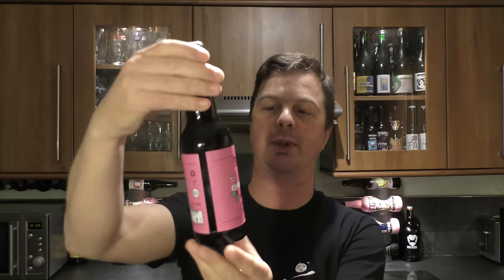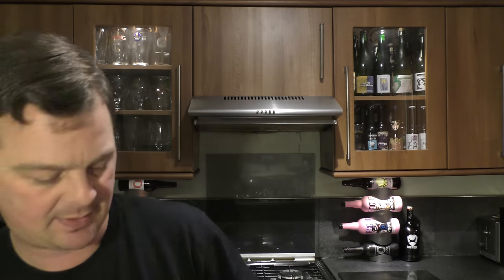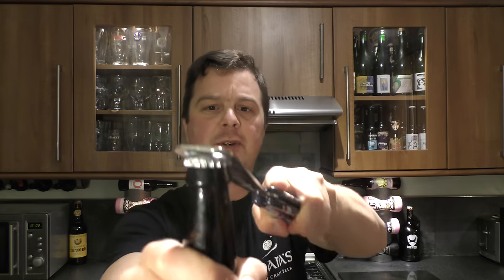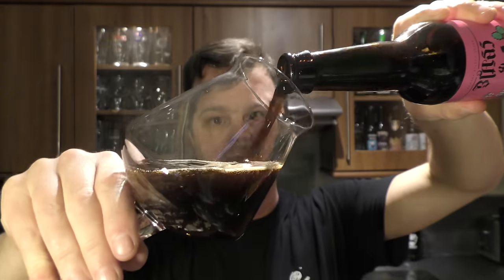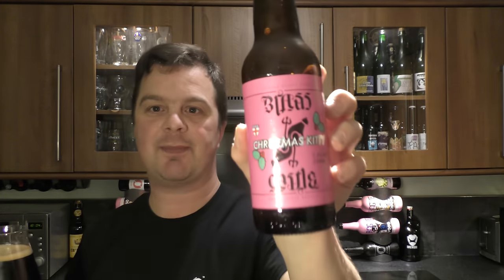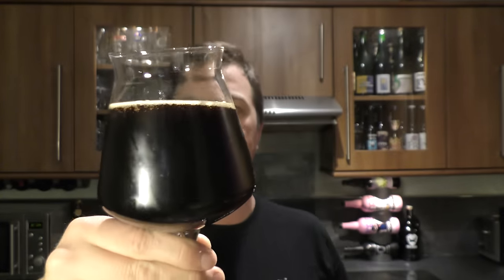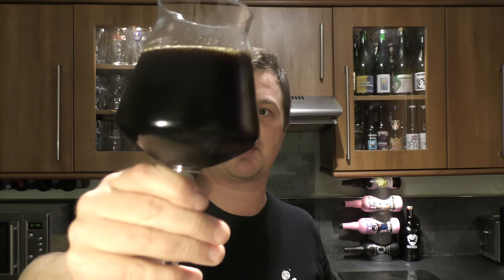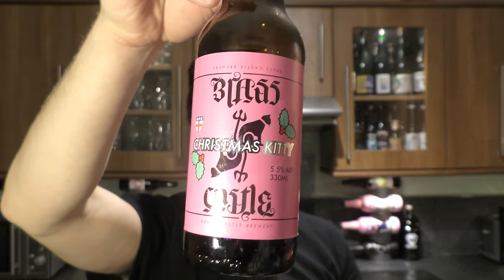(4K) Brass Castle Brewery Christmas Kitty | Craft Beer Review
Recorded In 4K Ultra HD Real Ale Craft Beer Reviews Brass Castle Brewery Christmas Kitty | Craft Beer Review